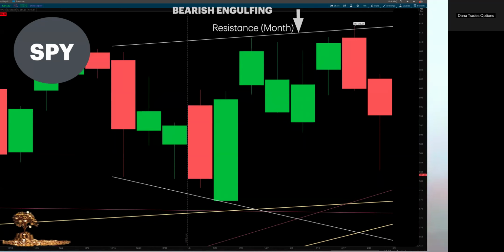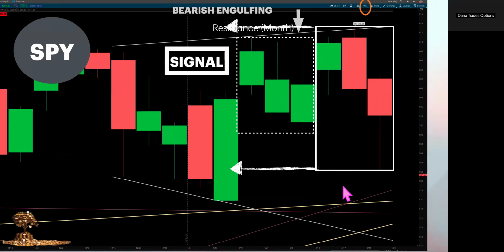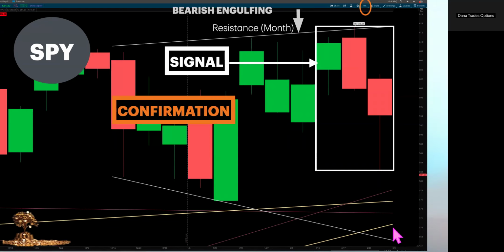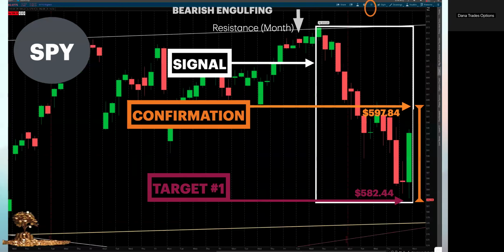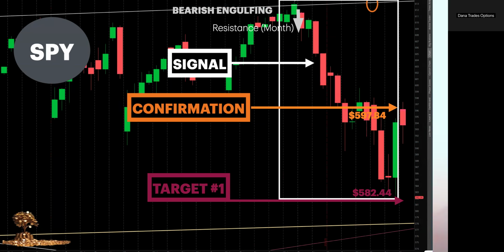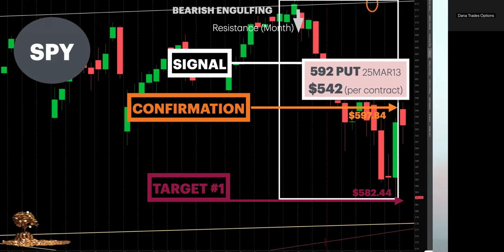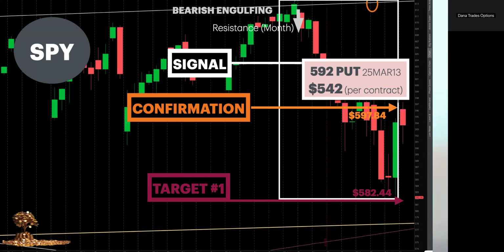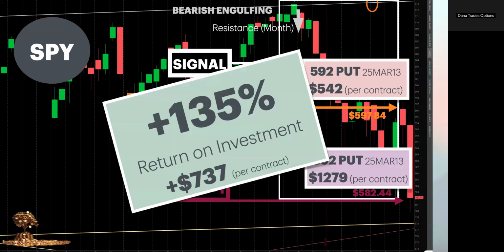SPY Trade $700 profit per contract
Identify Signal, Confirmation, and Target before entering the trade. Also, identify the strike price that increases your probability of profitability.